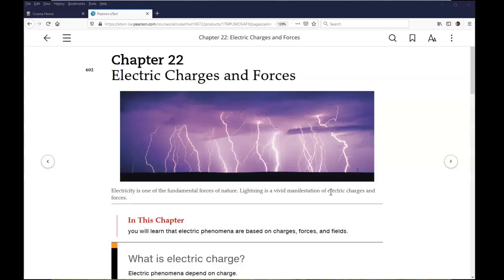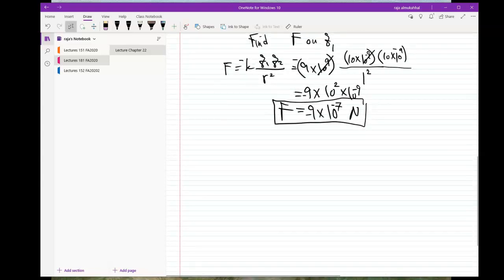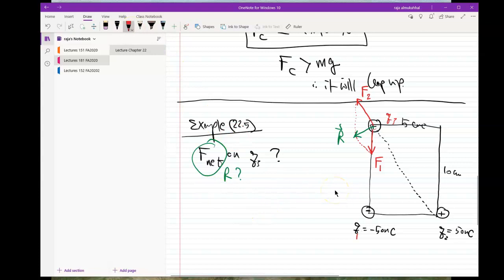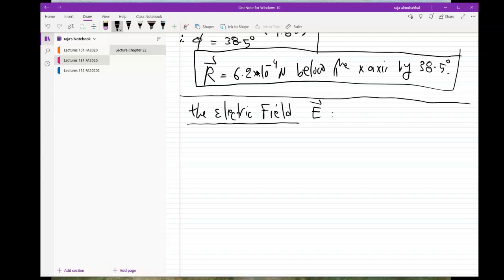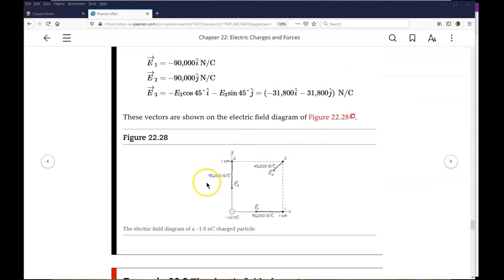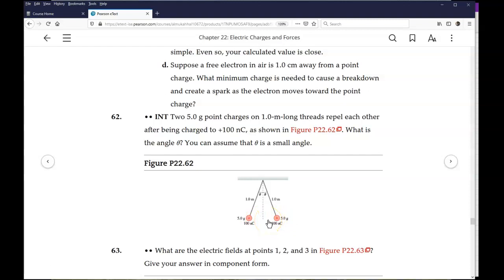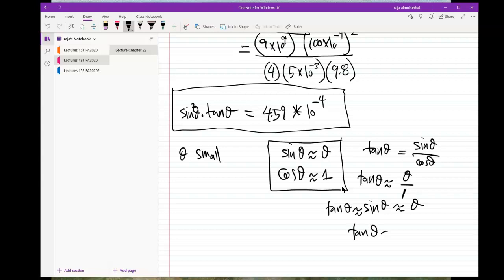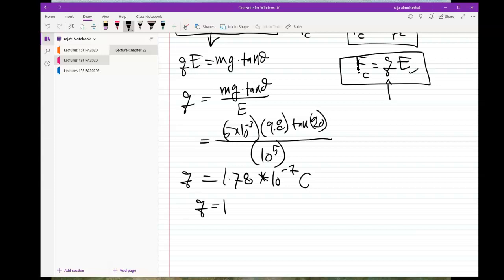Physics 196/181 Chapter 22